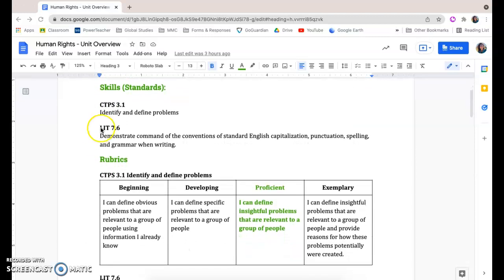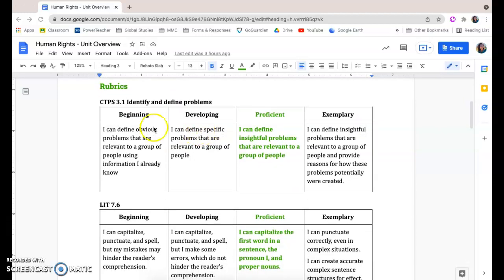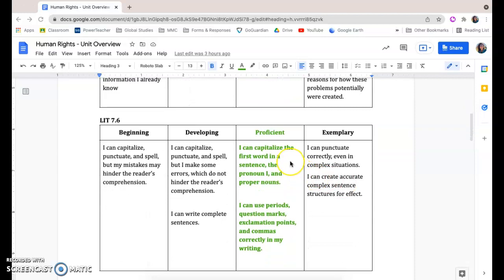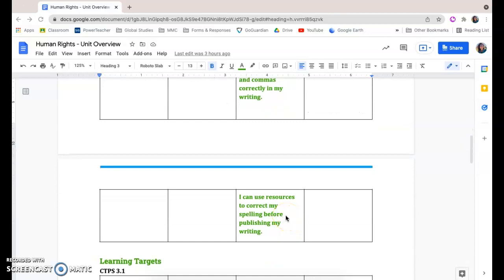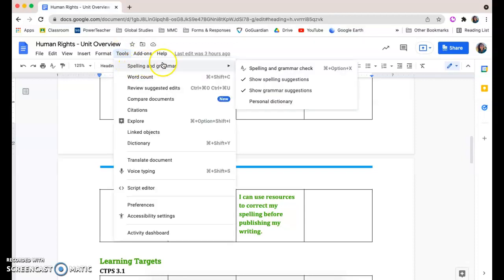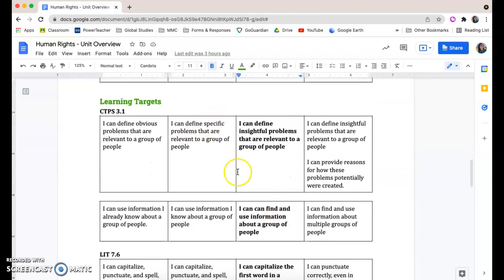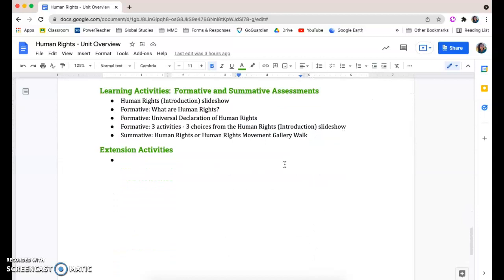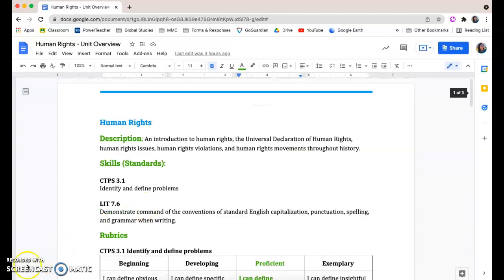Human Rights - Unit Overview